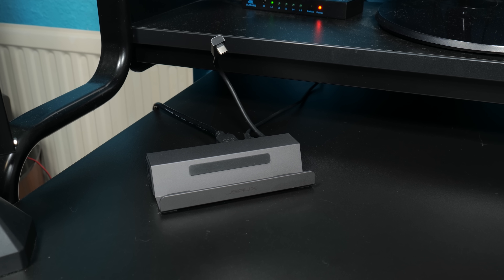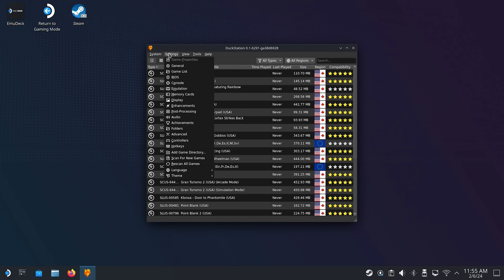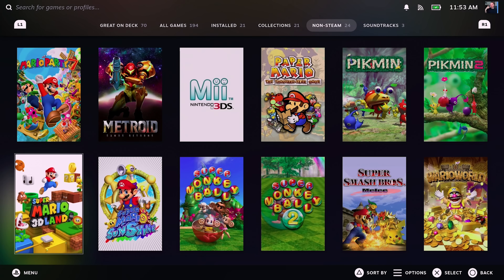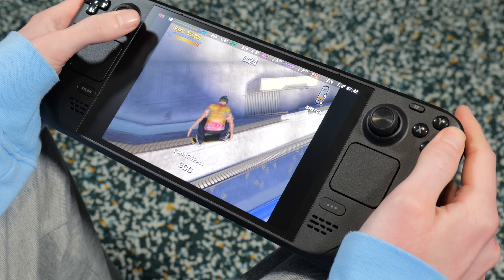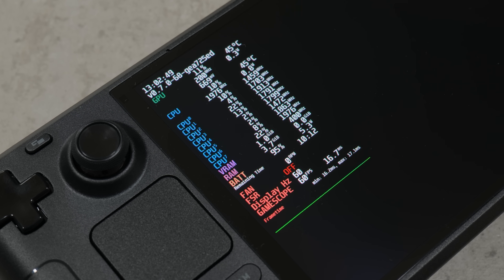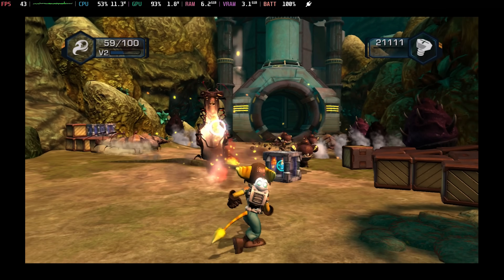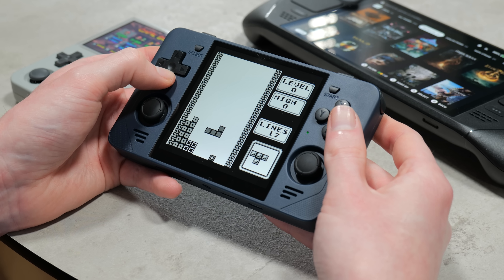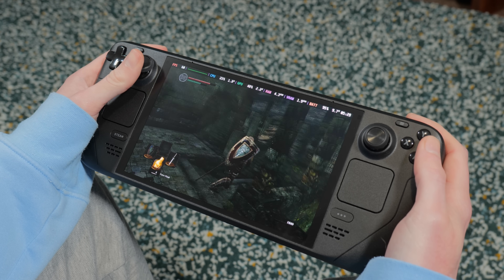Should You Buy The Steam Deck OLED For Emulation?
Join us as we take a look at the Steam Deck OLED's incredible emulation capabilities. We're looking at the initial setting up process, some advanced emulator configuration, how retro games benefit from the Deck's hardware and of course, we're testing a load of games from every era!

💻 CHAPTERS 💻
00:00 - Introduction
01:15 - Setting The Steam Deck Up For Emulation
04:30 - Additional Files Needed For Certain Emulators
06:03 - What Makes The Steam Deck Special?
08:57 - Game Performance Testing
12:02 - Battery Life
12:45 - Is The Steam Deck Worth Buying For Emulation?
14:37 - Price Of The Steam Deck
15:29 - Conclusion